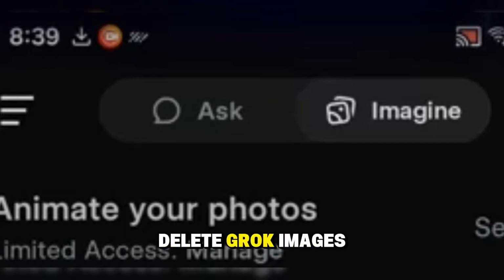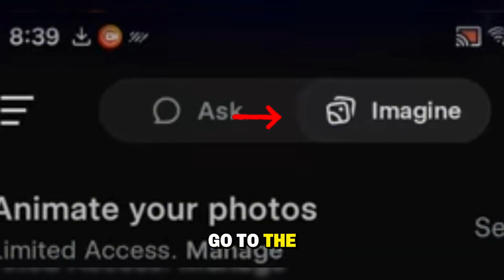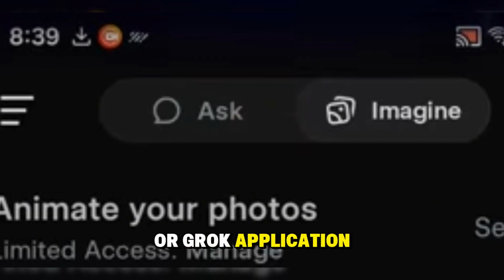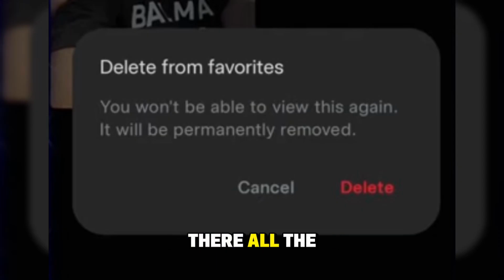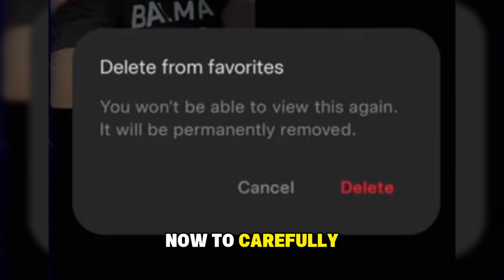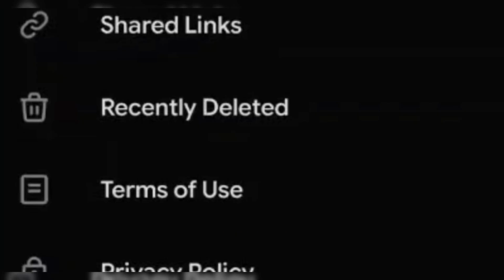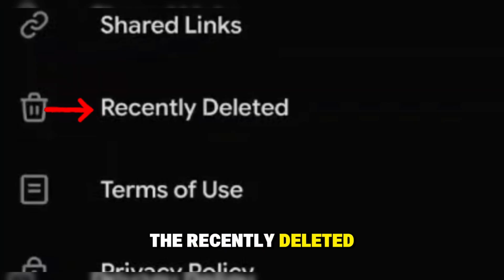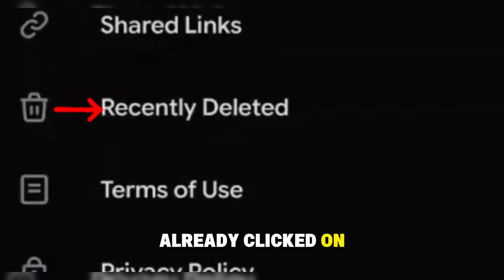How to Delete Grok Image History [Quick Fix]